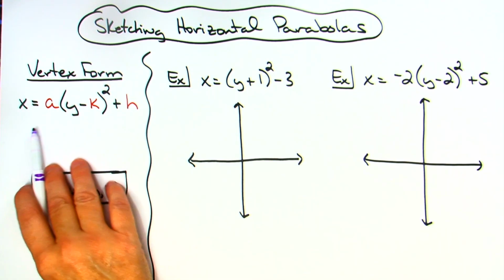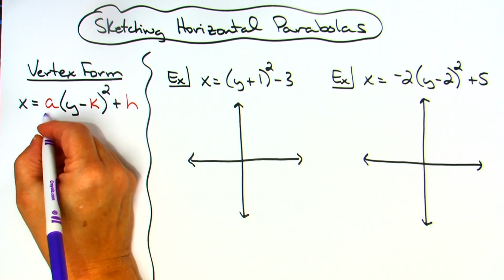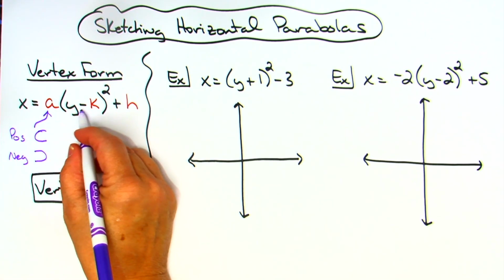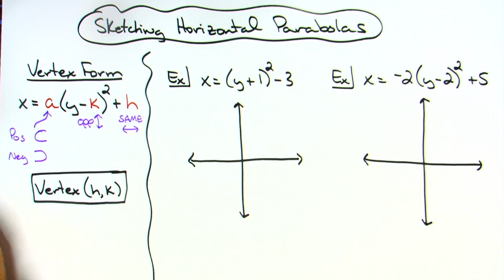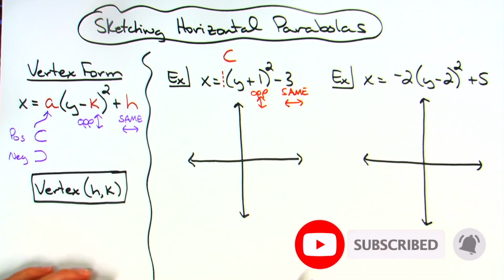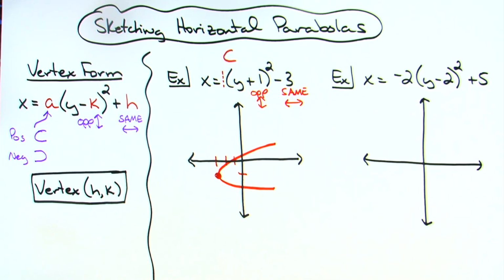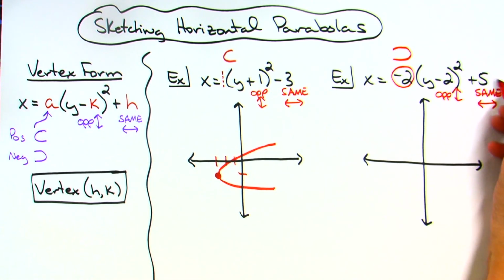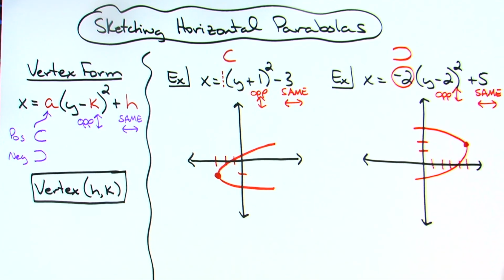How to Sketch Horizontal Parabolas | Step by Step Guide | Cole's World of Mathematics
Welcome to Cole's World of Mathematics! In this video, we’ll teach you how to sketch horizontal parabolas step by step. While most students are familiar with vertical parabolas, understanding how to graph horizontal parabolas is just as important, especially in conic sections and advanced algebra.

We’ll start by breaking down the equation of a horizontal parabola, explain the key components, and then guide you through the process of sketching the graph. By the end of this tutorial, you'll have a clear understanding of how to approach these problems and confidently sketch horizontal parabolas.

This video is perfect for students in algebra or precalculus, or anyone looking to improve their graphing skills. Be sure to have your graph paper ready to follow along!